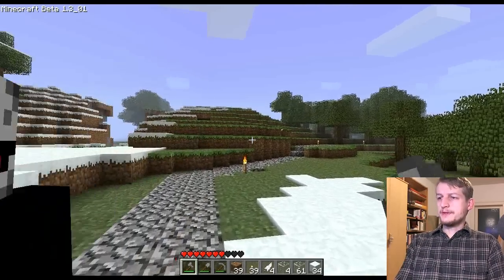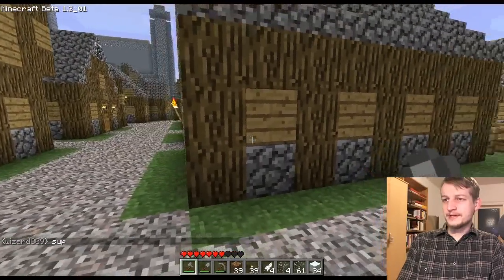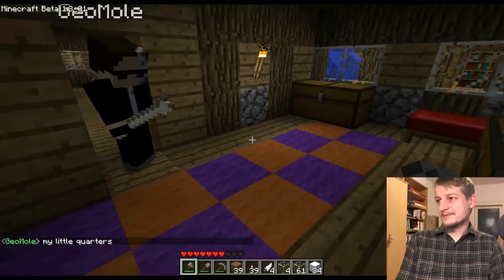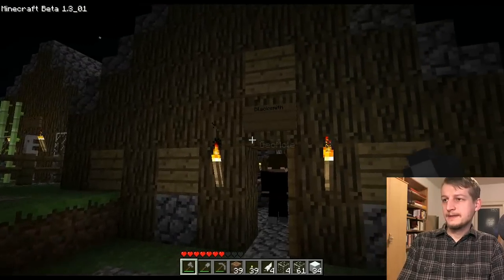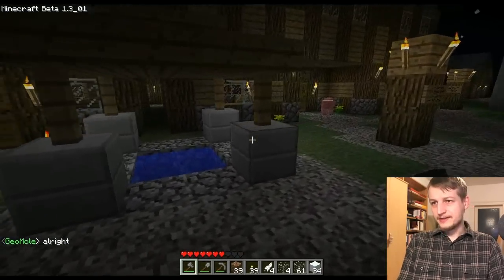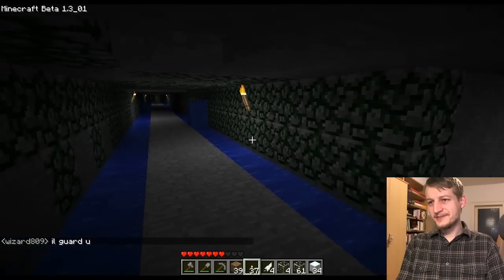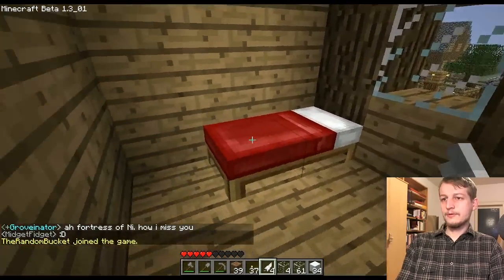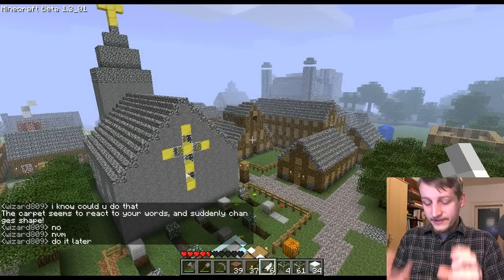Brickstone, great town design